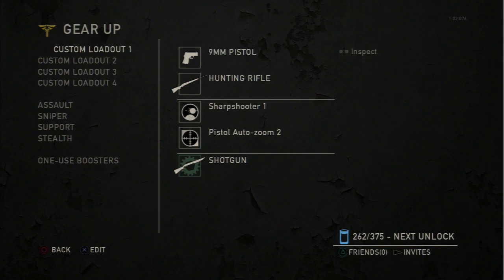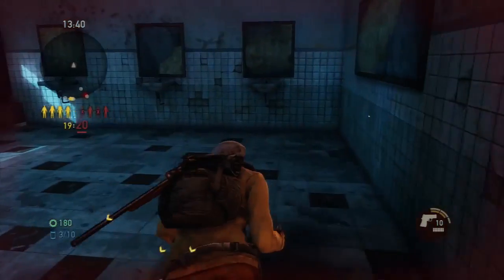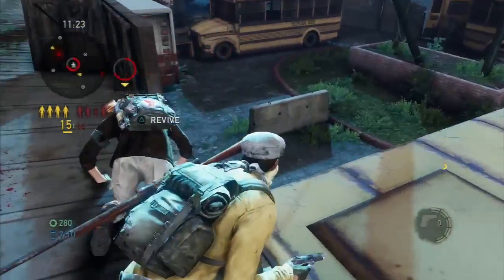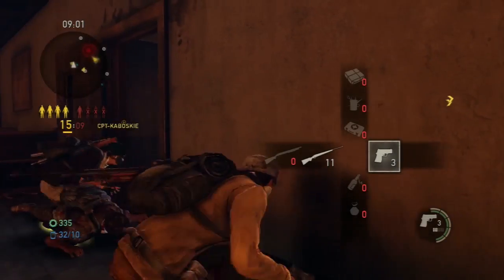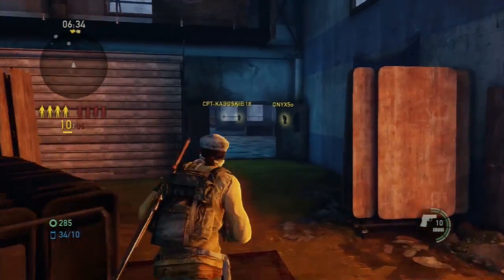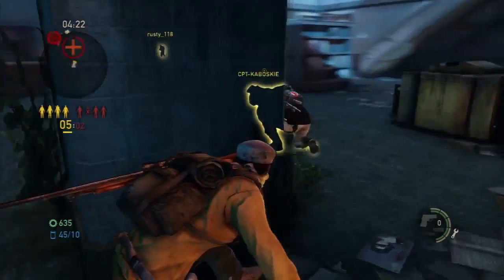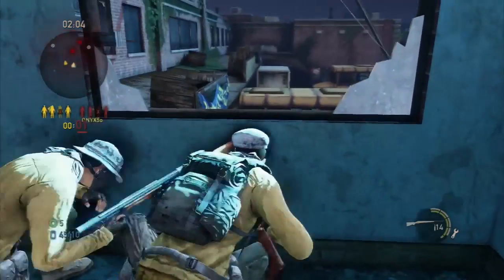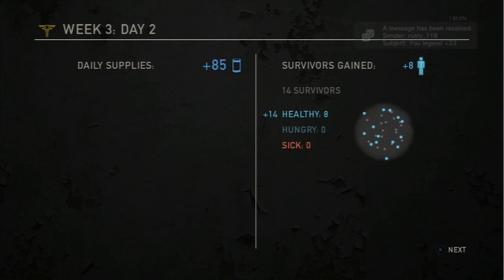The Last of Us Multiplayer Gameplay LIVE Online #4 - BEST MOMENT EVERRRRR!! (PS3 Gameplay HD)